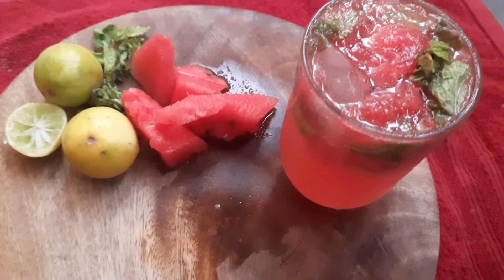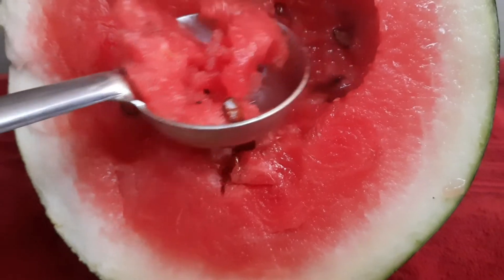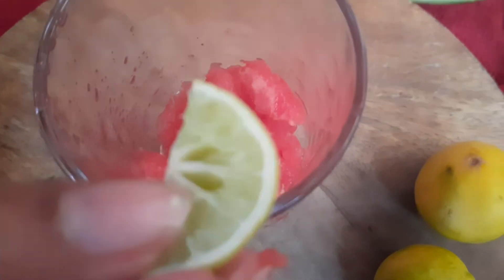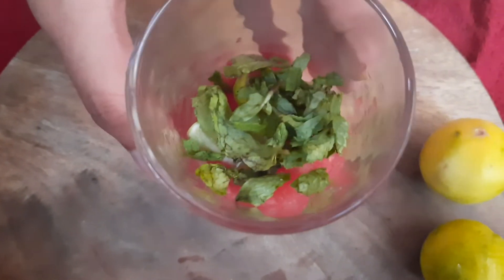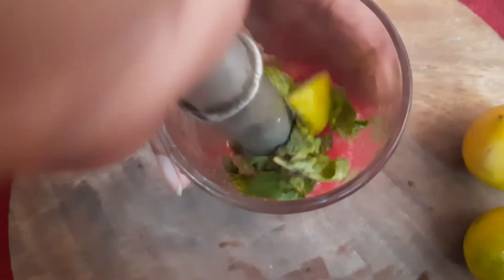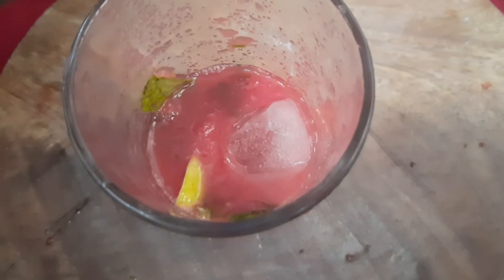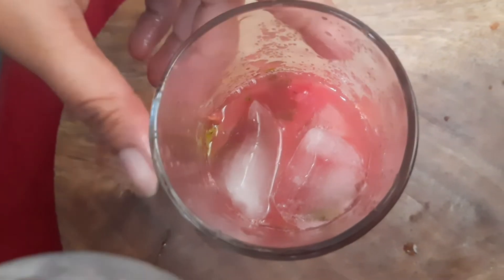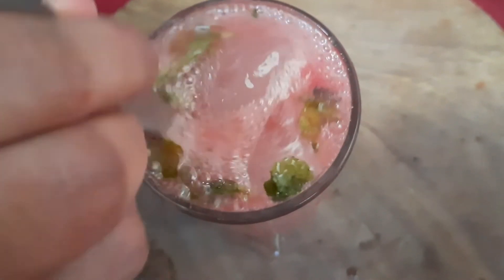Water melon Mojito || 5 min summer drink || Manu Recipes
plz support